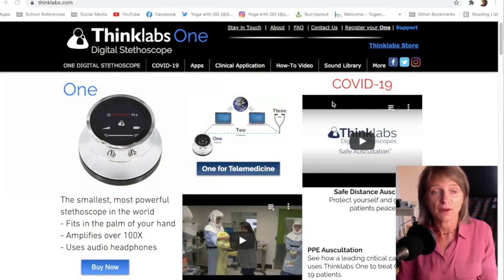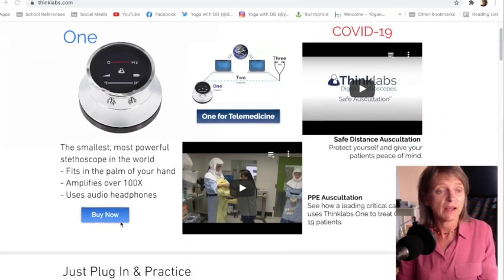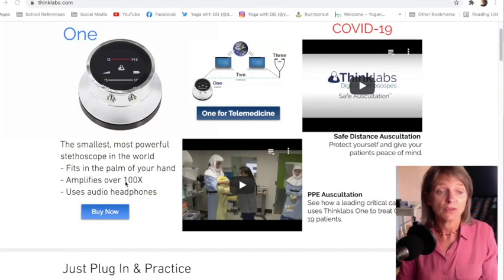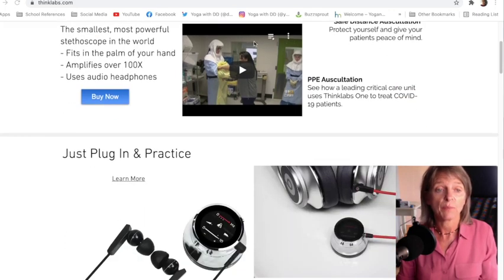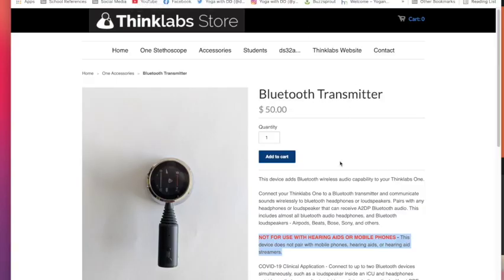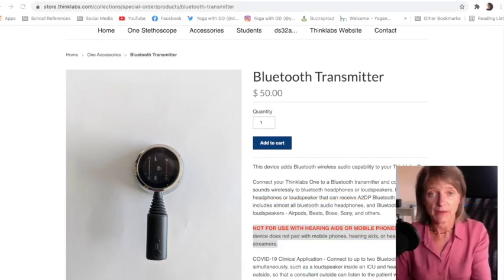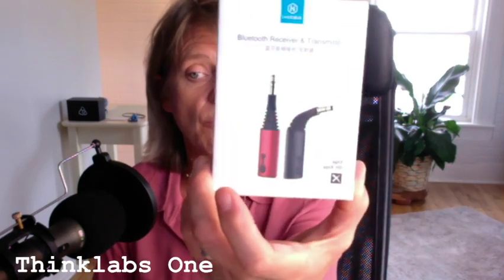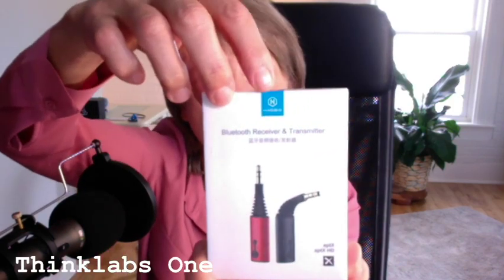Thinklabs Stethoscope to Bluetooth for Medical Professionals with Hearing Loss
I created this video series for medical professional with hearing loss (or students) learning to connect to a variety of devices to hear the best at work or school.

1. Telephone (Cell Phone)
2. Littmann CORE Stethoscope and Eko Attachment
3. Think Labs Stethoscope via direct audio
4. Think Labs Stethoscope via bluetooth

On this channel I cover hearing loss related topics from my own experiences.

Timecodes
0:00 - Intro
01:12 - Thinklabs Features
05:01 - Bluetooth Connectivity
08:10 - Hagibis Bluetooth adapter Unboxing
08:54 - Thinklabs to Loudspeaker
11:11 - Thinklabs to Wireless Earbuds
14:14 - Thinklabs to Bluetooth Hearing Aids
16:27 - Endscreen

Want to do yoga? Go to my yoga channel :Yoga by DD ?sub-confirmation=1